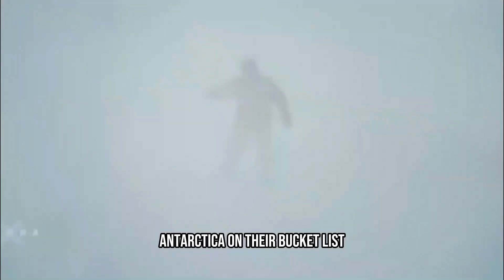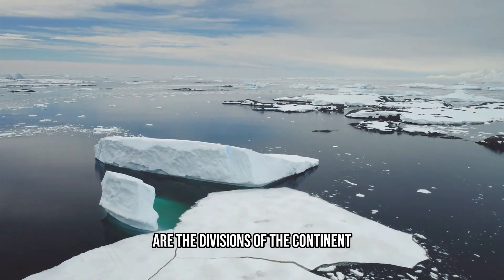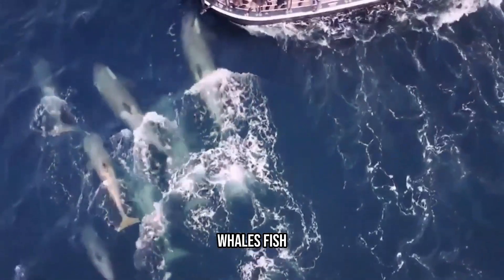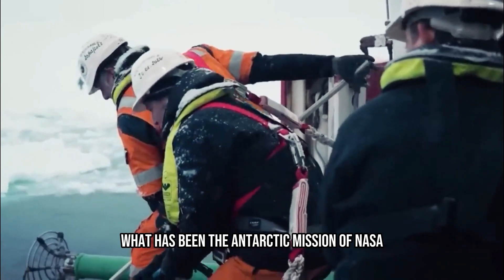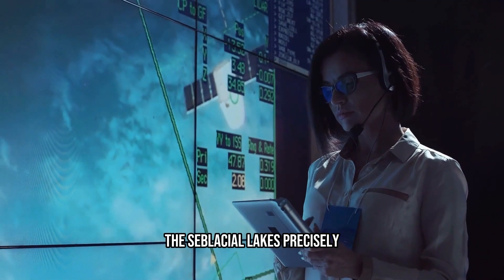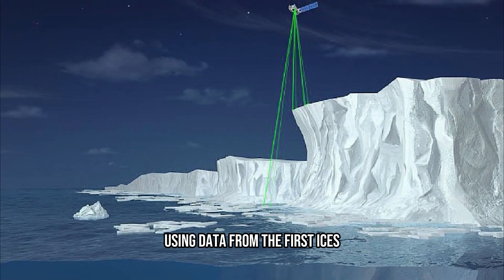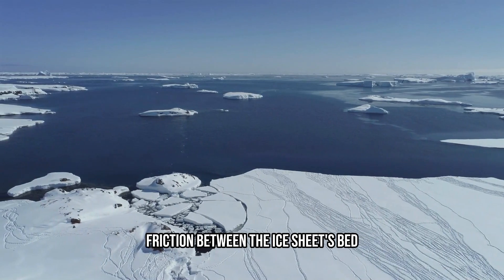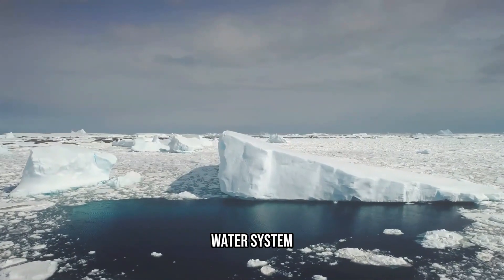Scientists Terrifying New Discovery Under Antarctica's Ice Changes Everything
Scientists Terrifying New Discovery Under Antarctica's Ice Changes Everything Unraveling the Mysteries Buried Beneath the Frozen Continent

Uncover the shocking truth about what lies beneath Antarctica's ice in this chilling revelation.

Delve into the depths of Antarctica, where scientists have made a groundbreaking discovery that could alter our understanding of the Earth's history.

Join us as we explore:

The hidden world beneath the ice

The implications of this discovery for our planet

The potential impact on humanity

Prepare to be amazed by the secrets hidden beneath the frozen continent.

Hidden World Under Ice
Climate Change Secrets
Antarctica Discovery
Scientists' Shocking Find
Earth's History Revelation